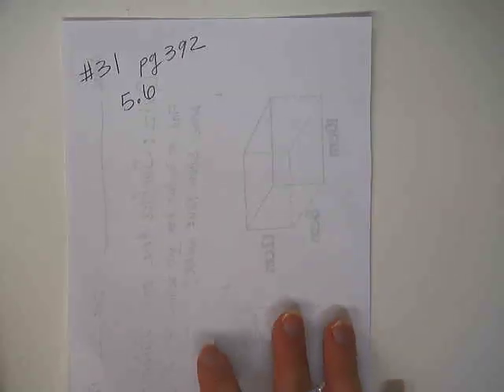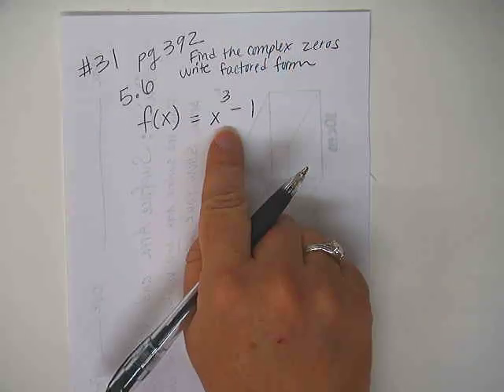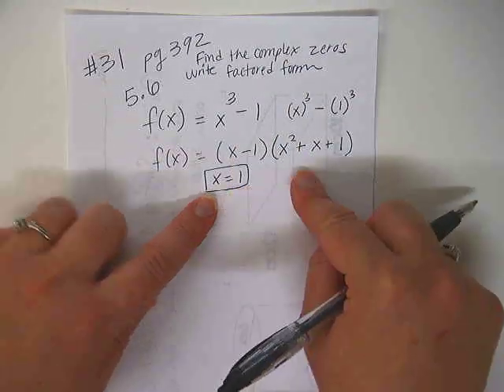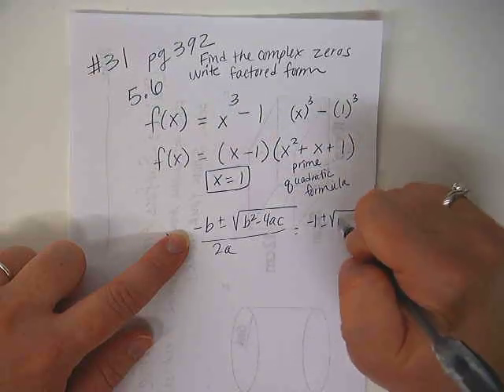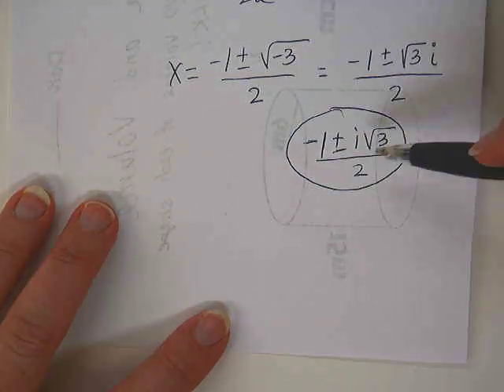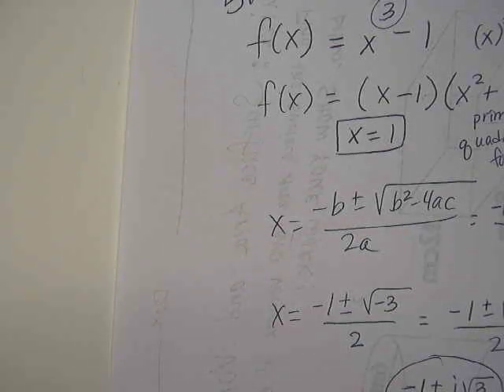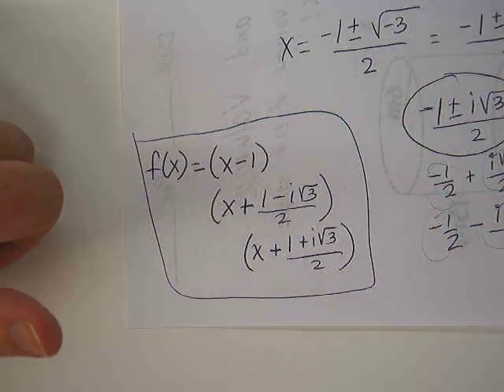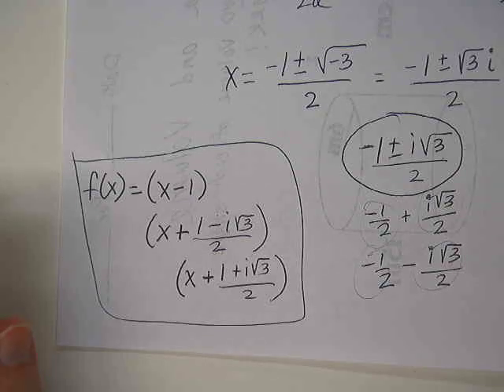Finding complex zeros using quadratic formula